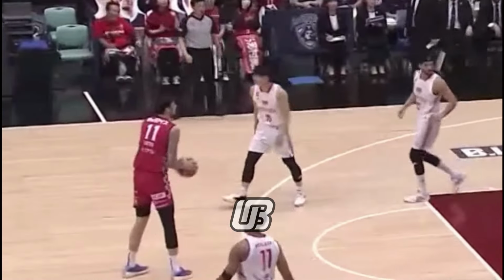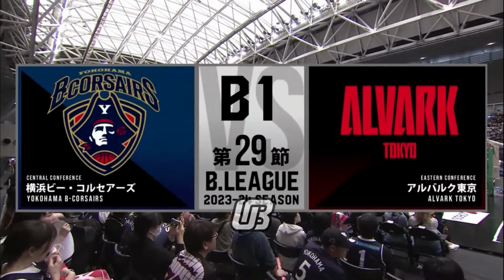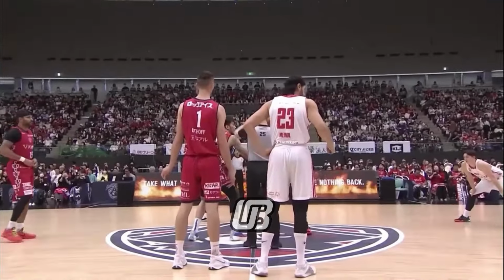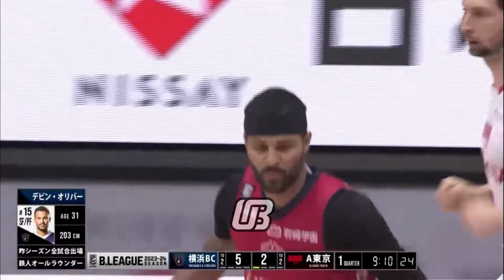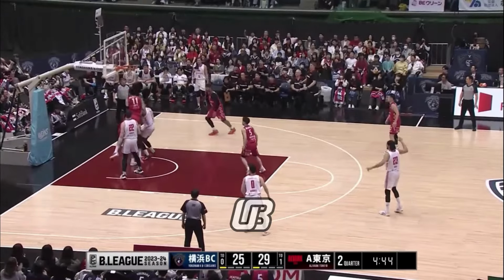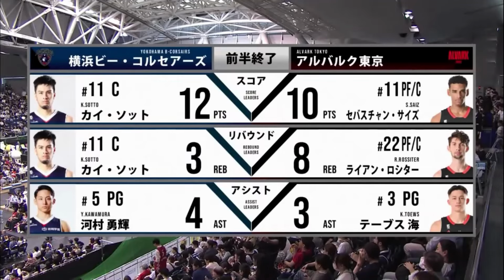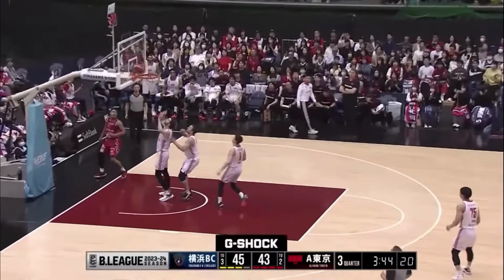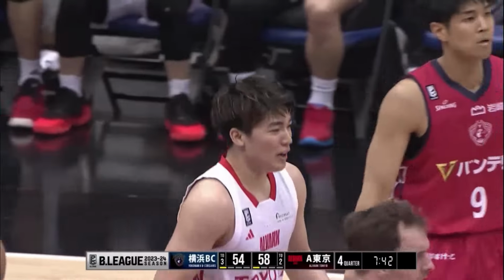BUHAT MODE🔥 28 BIG POINTS! Sayang ang laro ni Kai Sotto vs Tokyo Alvark Full Highlights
Zero Highlight: Kai Sotto